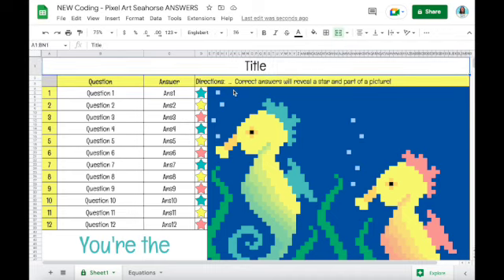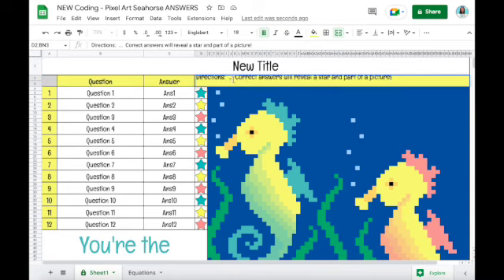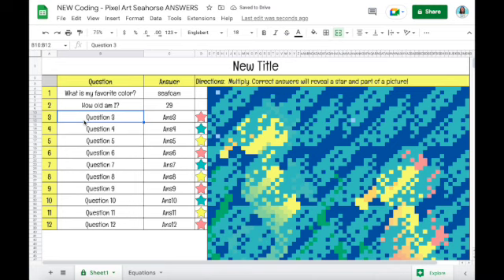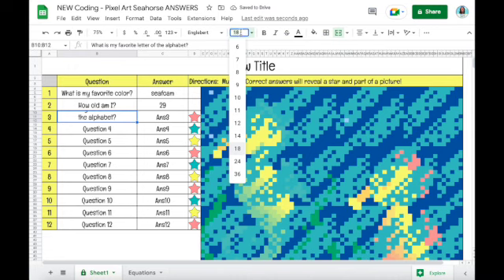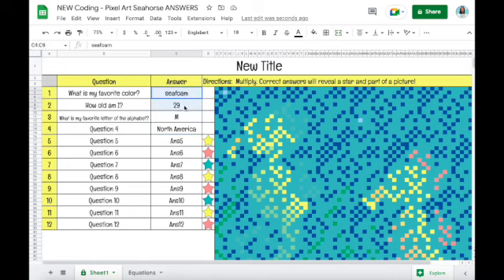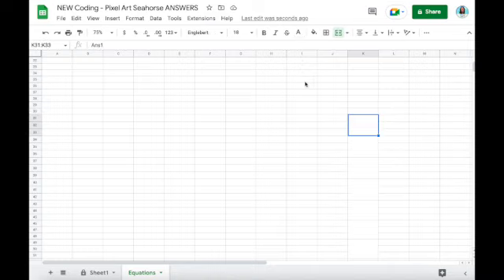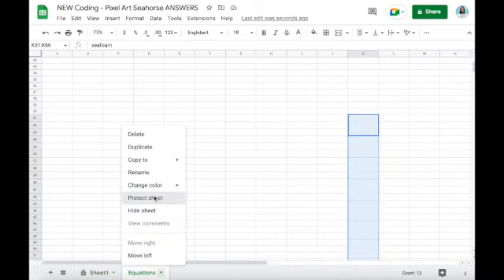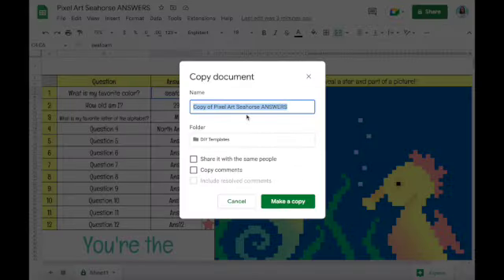Pixel Art Tutorial - Seahorse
Learn how to create your own pixel art for any grade or subject.